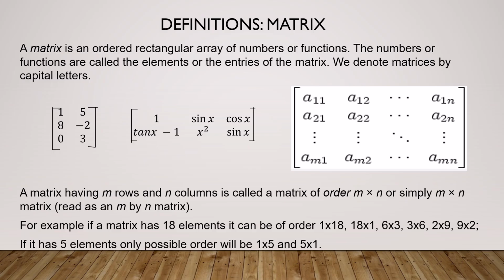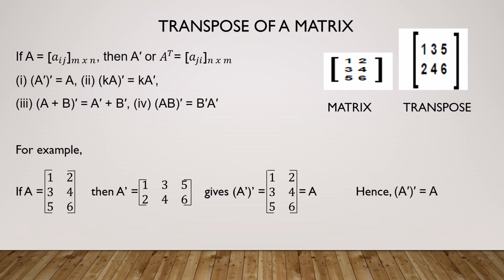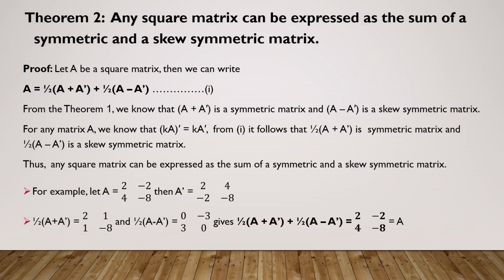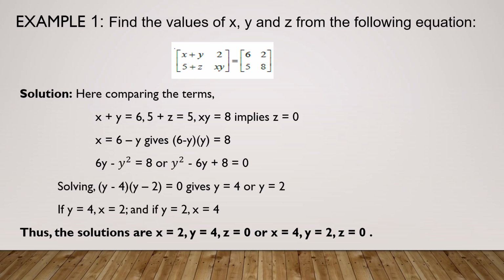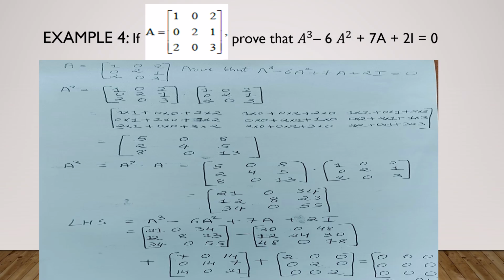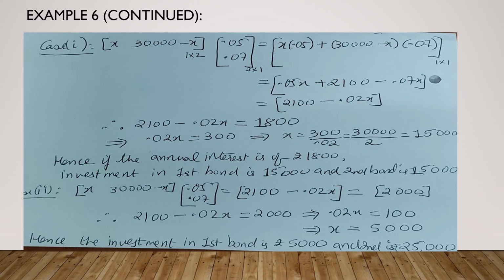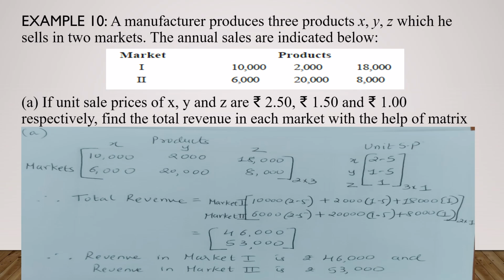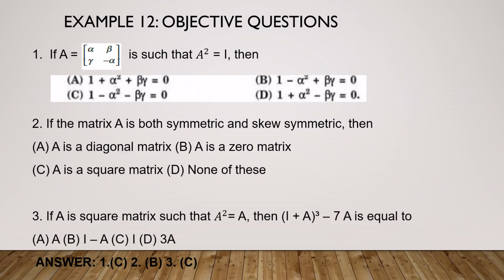MATRICES CLASS 12 One-shot types of matrix multiplication of matrices transpose inverse of matrix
Tags-

This video explains the concept of matrix from class 12, types of matrices, addition, multiplication of matrices, transpose and inverse of a matrix.